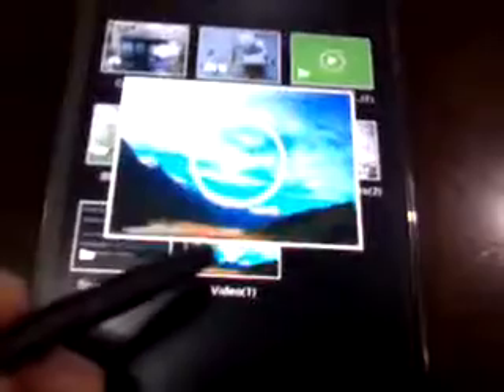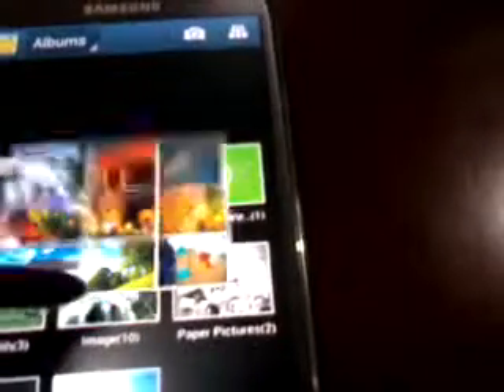Samsung Galaxy Note 2 S Pen features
LoL! top 3 S Pen features